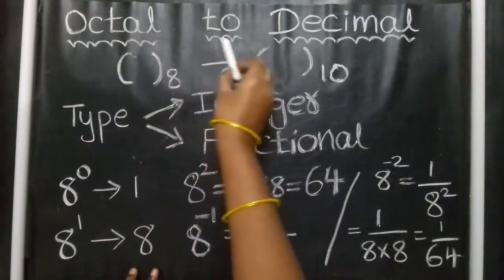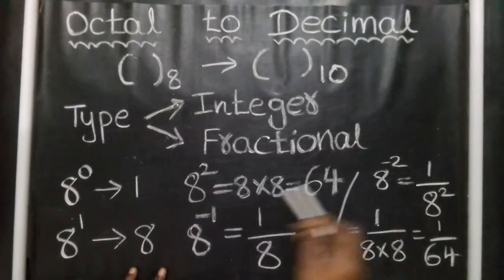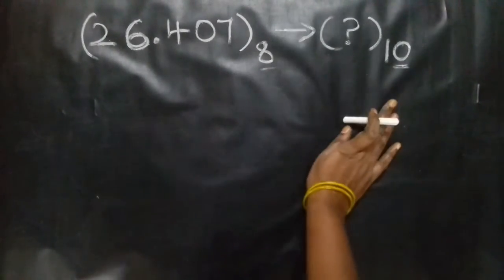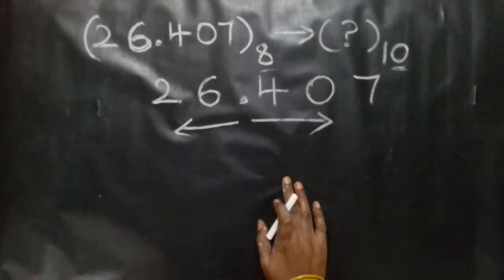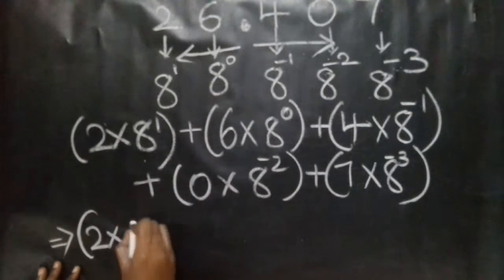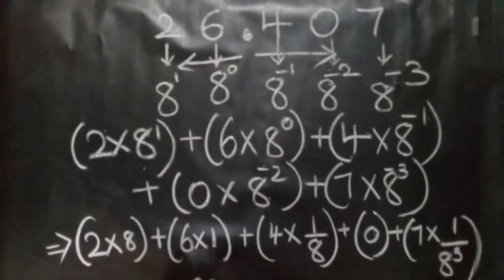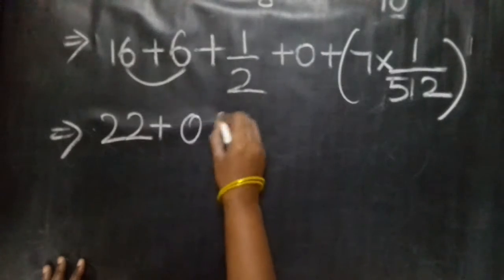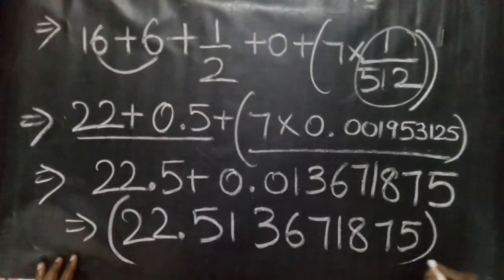octal to decimal conversion with decimal point🔴Just in Few Seconds🔴Step by step explained examples🔥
@Chirpy Academy🔴

@Chirpy Academy 🔴

Maths - Tricks/TIPS/shortcut for all COMPETITIVE EXAM